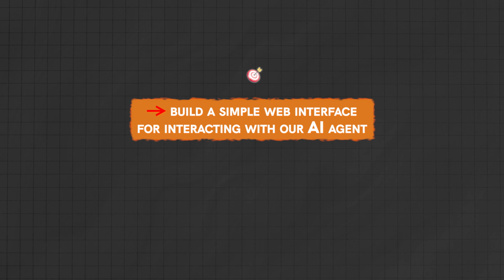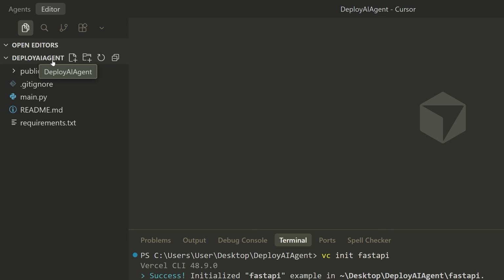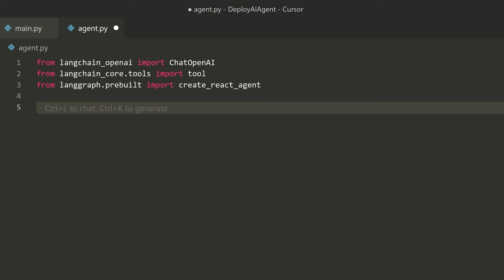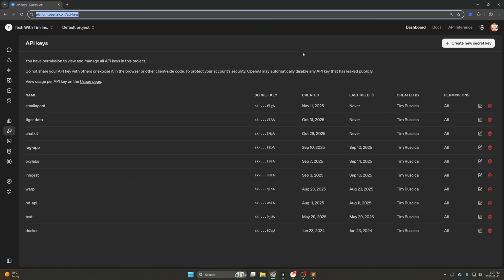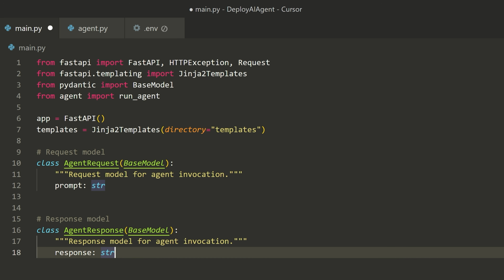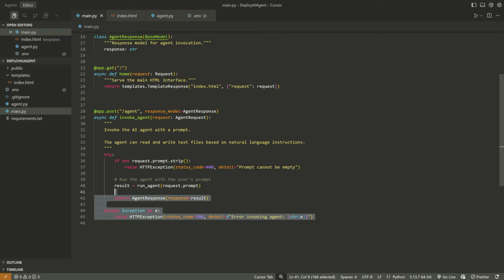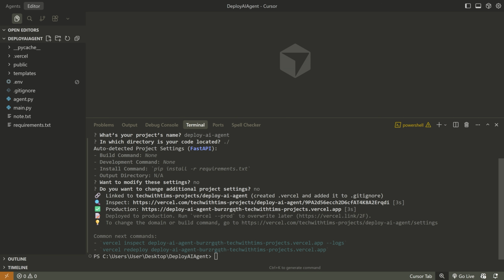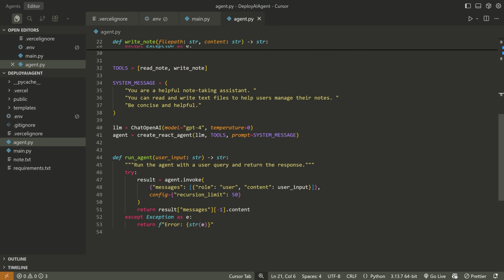Build & Deploy a Python AI Agent in 20 Minutes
In this video, I'll show you how to build and deploy an AI agent in Python in a matter of minutes. We'll not write every single line of code completely from scratch, but I will cover all of the important concepts and all the code and demos that you need.

⏳ Timestamps ⏳
00:00 | Overview
00:33 | Tools & Architecture
02:14 | Setup & Install
06:30 | Writing the Agent
12:09 | Writing the API
15:00 | HTML Template
16:48 | Testing the Code
18:00 | Deploying to Vercel